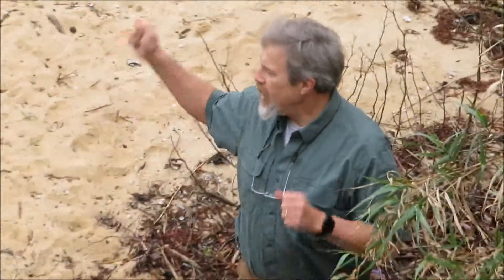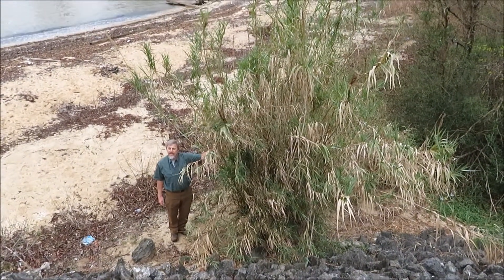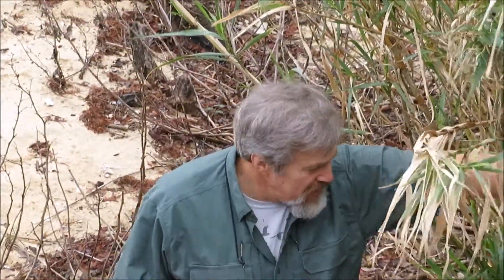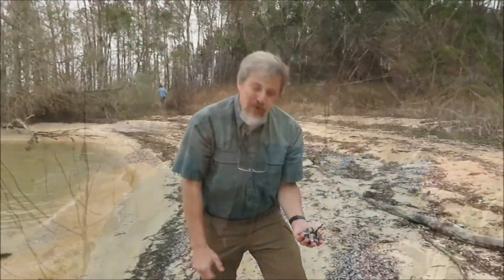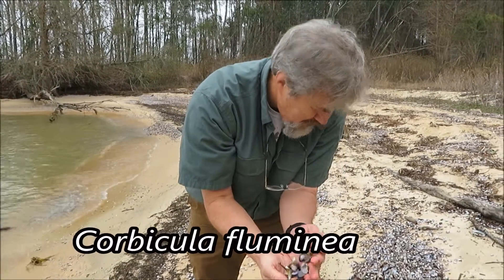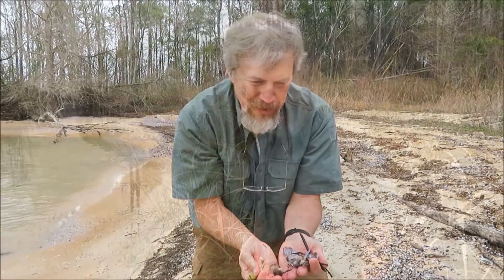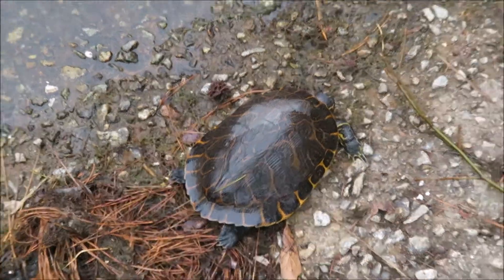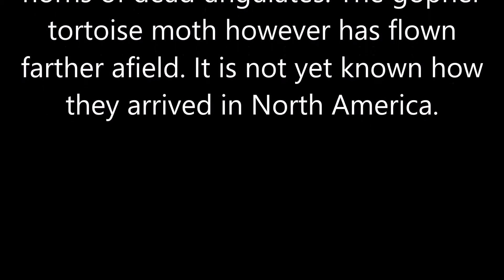South Carolina Waters Open Explorer Expedition #3--Lake Moultrie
South Carolina Waters Expedition #3 to Lake Moultrie documenting wildlife and aquatic life and the affect man has on its ecology